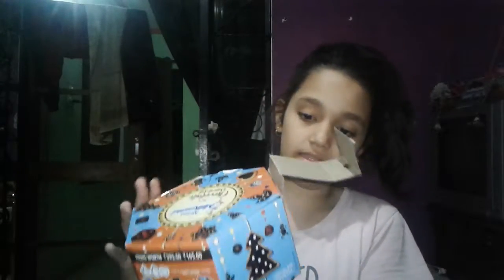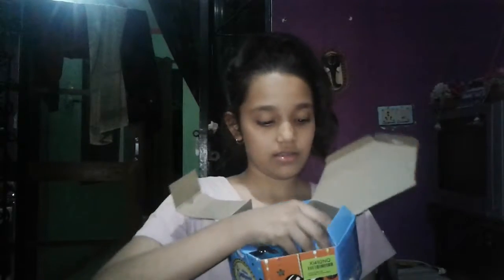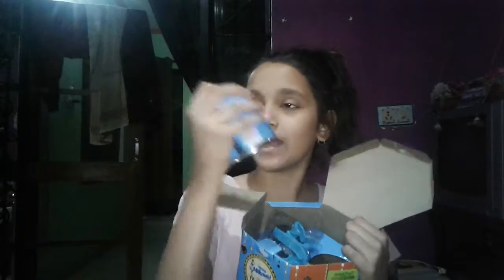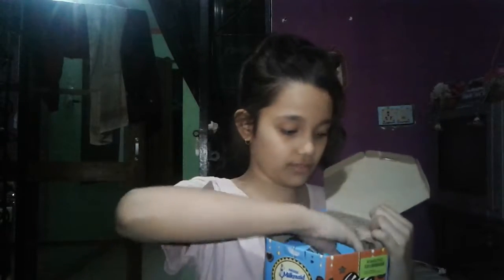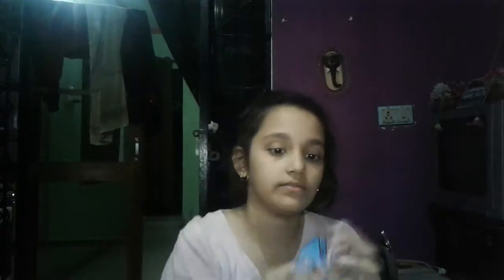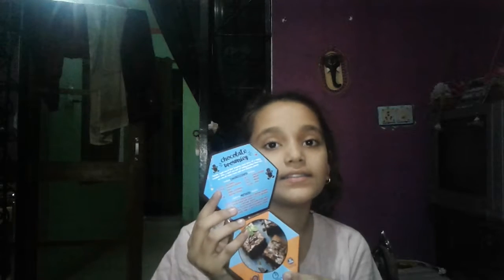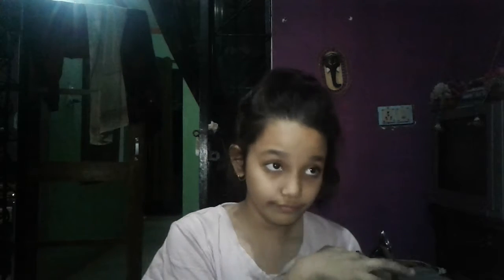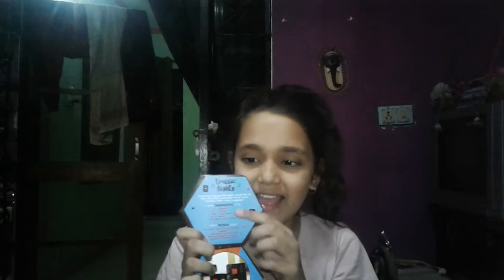UNBOXING NESTLÉ MILKMAID CHOCOLATE DESSERT KIT!!!!!!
Hey! Guys .It's Sophie watsupp. So today I am going to unbox my Nestlé Milkmaid Chocolate Dessert kit. My Aunt Chelsea gifted me...